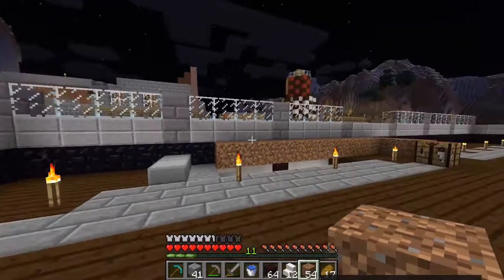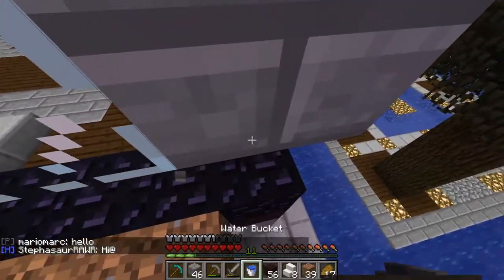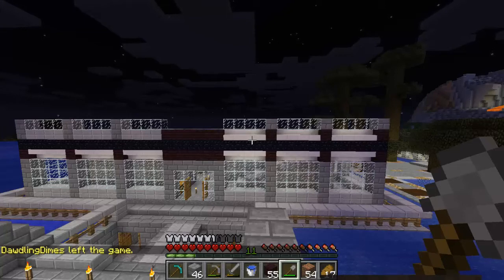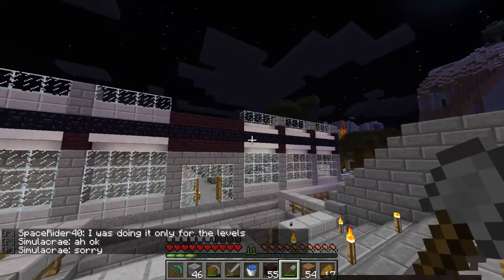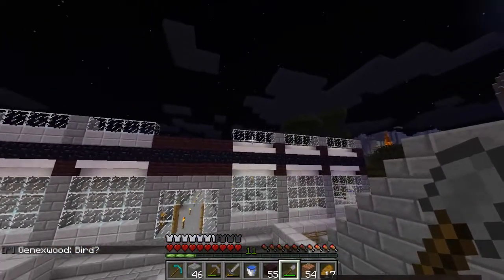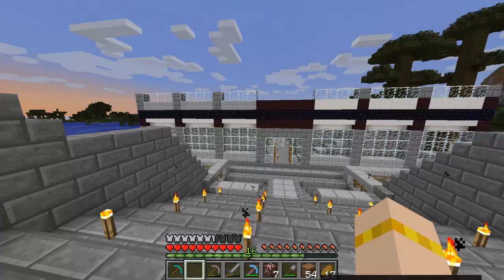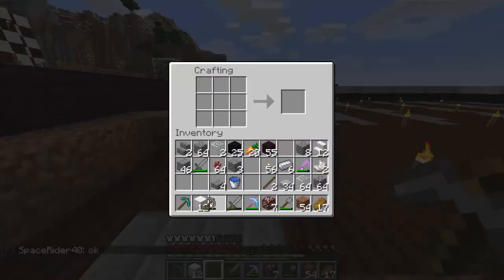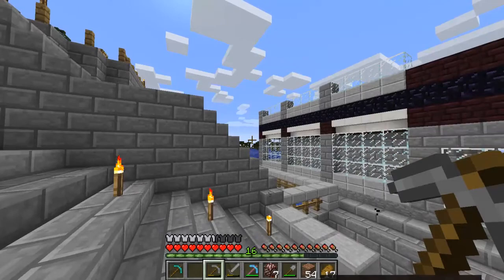Xen's Quest [MCA Server] 02: Deciding on architecture for aesthetics